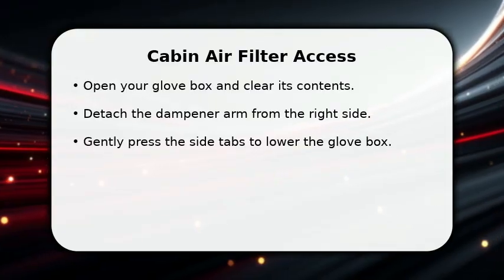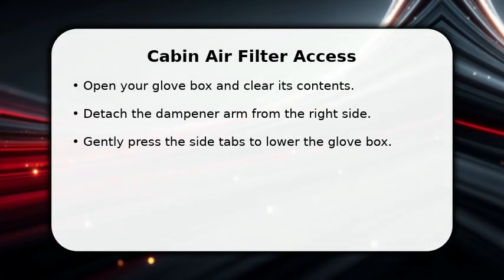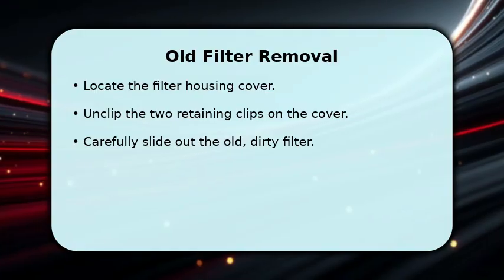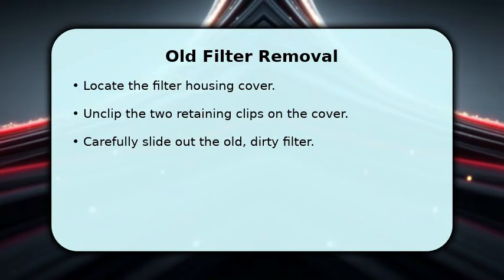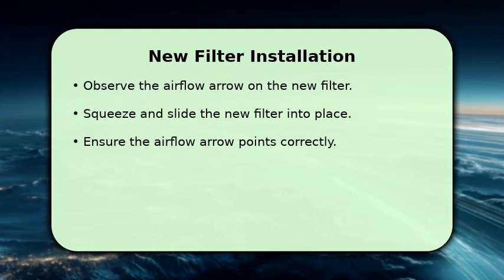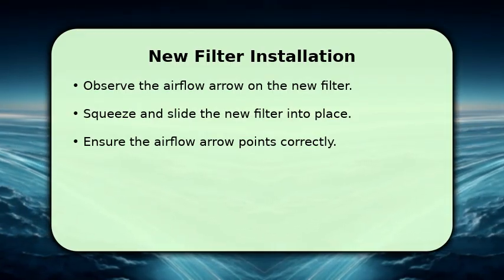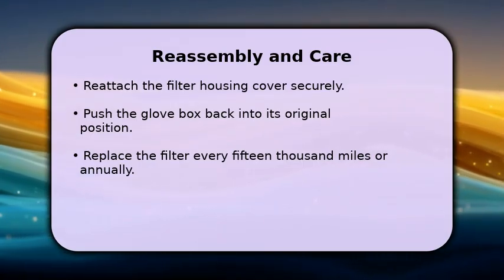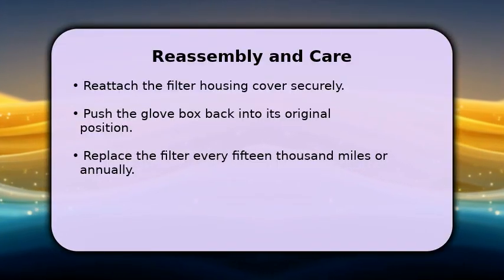How to Replace Cabin Air Filter Nissan Pathfinder 2020 - Full Guide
▸ (a) This video provides a step-by-step guide on how to replace the cabin air filter in your 2020 Nissan Pathfinder. Replacing the cabin air filter is an essential maintenance task that can improve the air quality inside your vehicle. In this video, we will walk you through the process of replacing the cabin air filter in your Pathfinder, including the tools and materials needed, as well as any potential issues to be aware of.